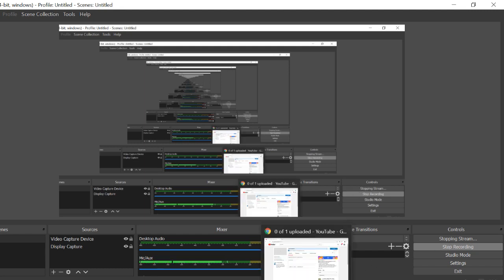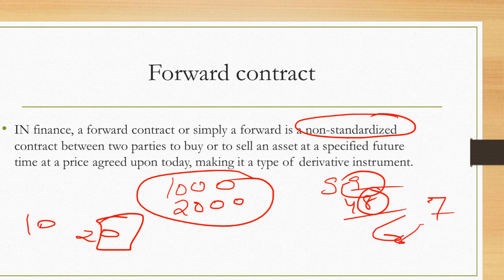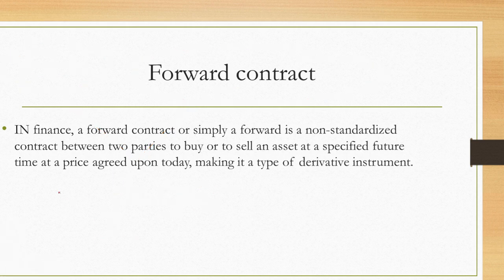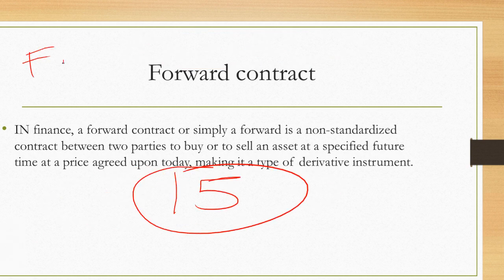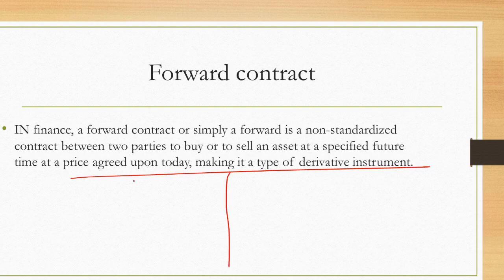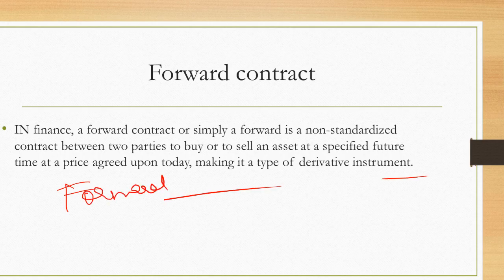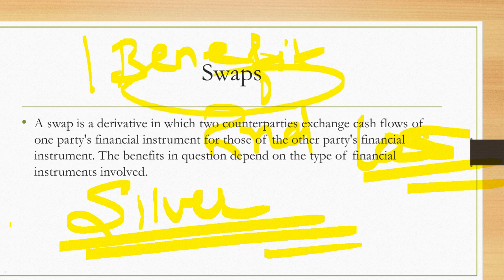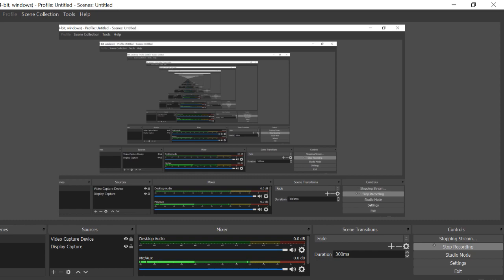HEDGING TECHNIQUES [FORWARD/FUTURE/SWAPS]